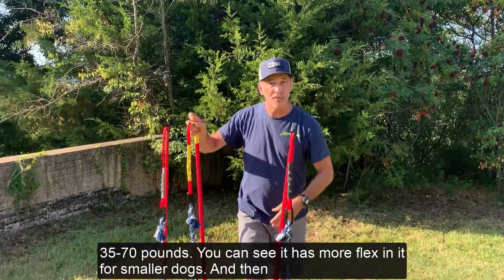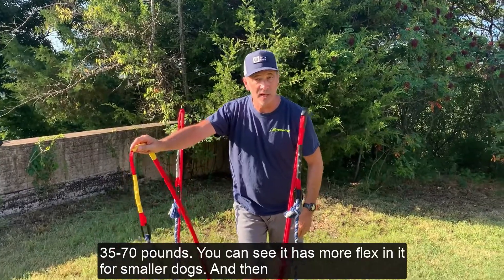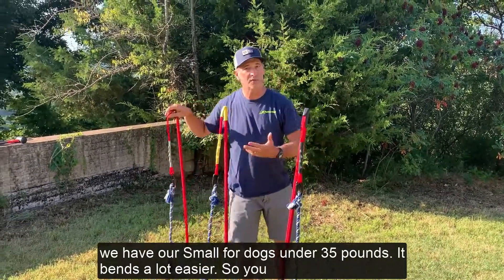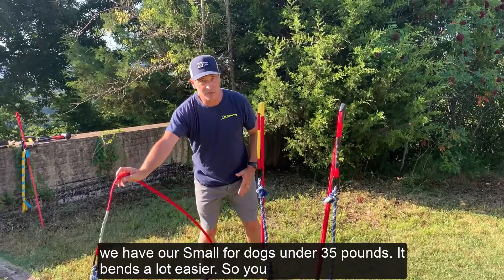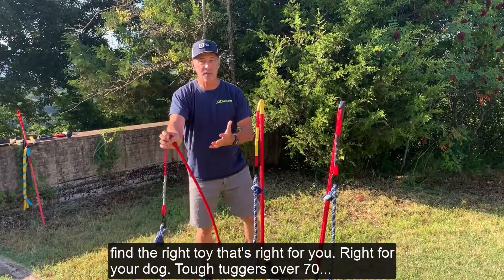What is the Best Size Tether Tug For My Dog?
Need help deciding which Tether Tug toy is best for you? We'll show you the difference between the Small, Medium, and Big Tether Tugs and which size is right for you!
Tip: If your dog is Under 70lbs but is a very strong tugger, go ahead and size up to the BIG. Our Big is designed for all dogs who pack a lot of power in their pull. This may include any pitbull breed or mix, bully breeds, as well as malinois and some other shepherd breeds.